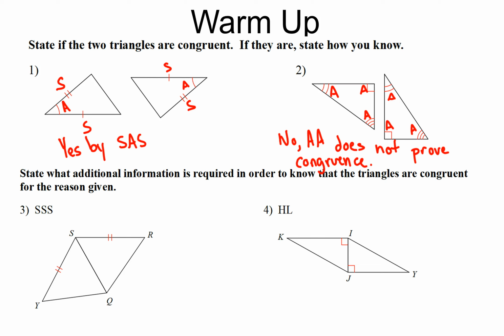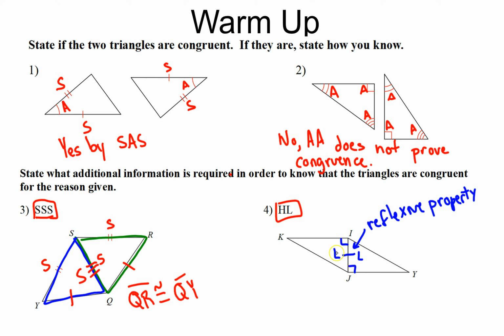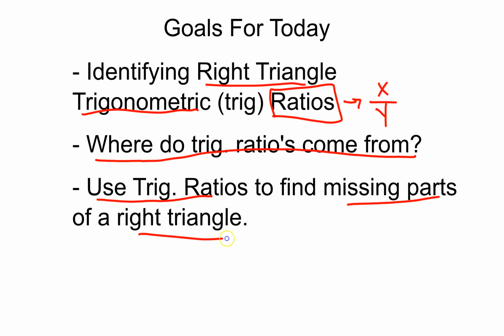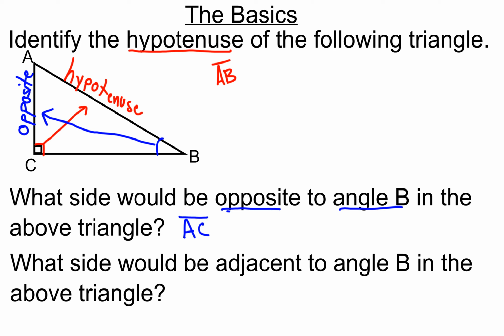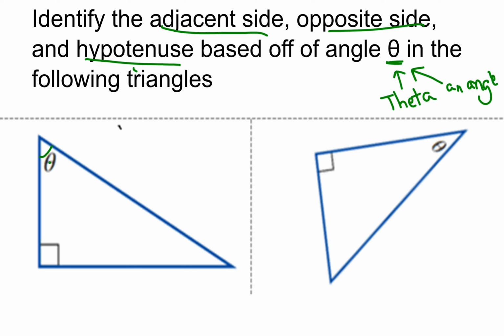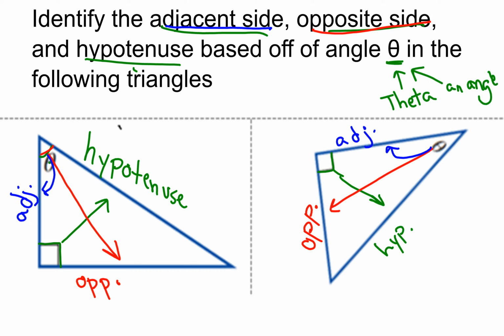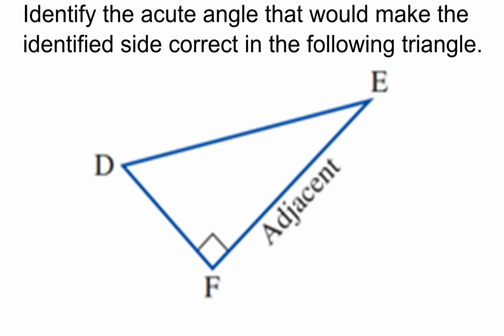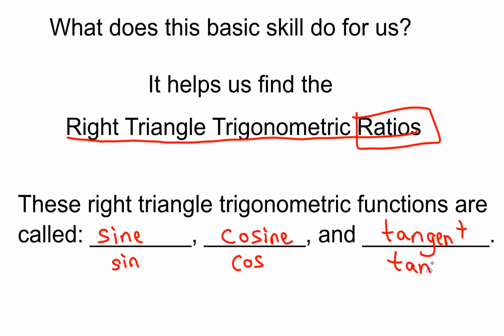RTT The Basics: Identifying Sides